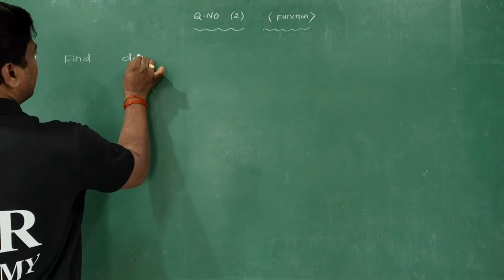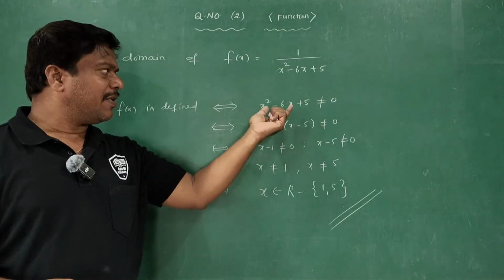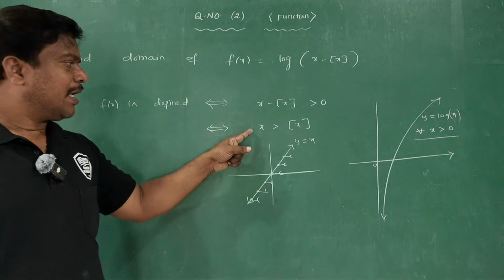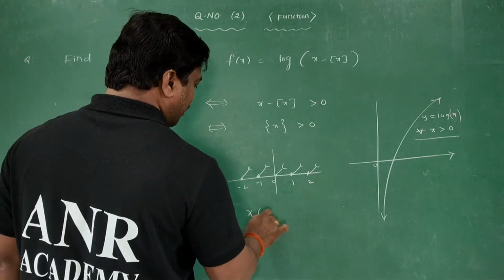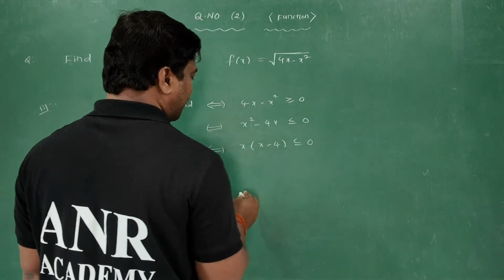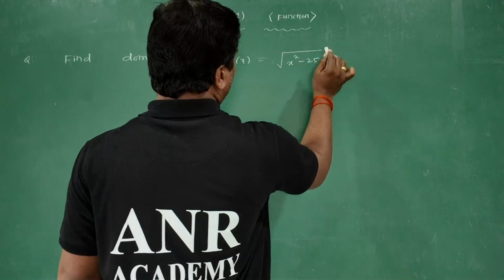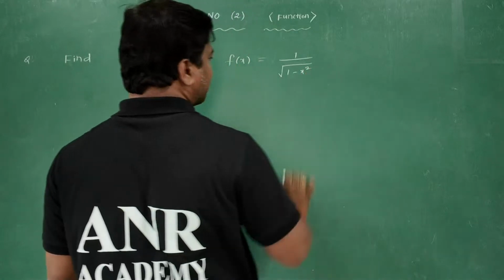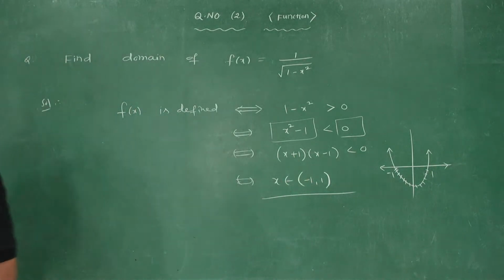IPE 2025 MATHS I A :Q.NO (02) REVISION